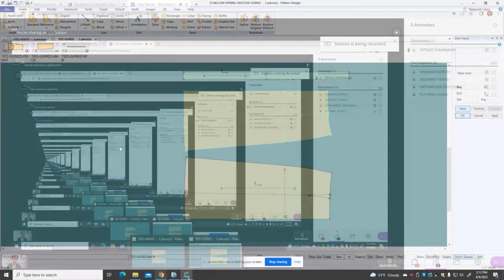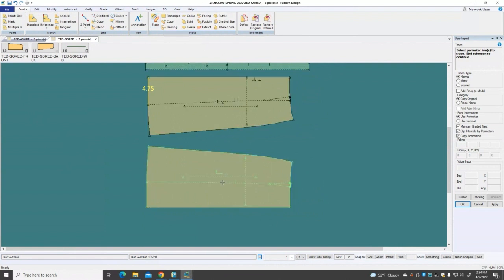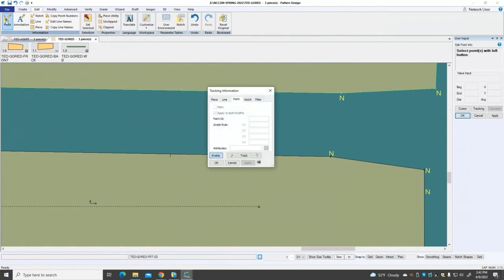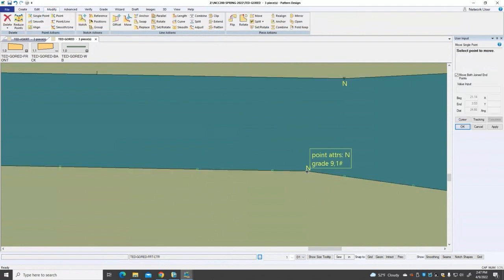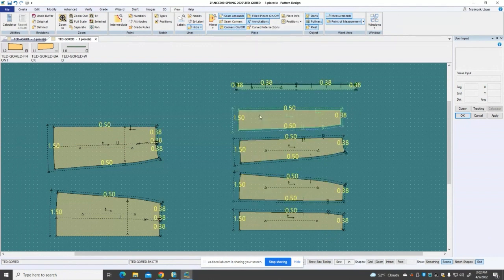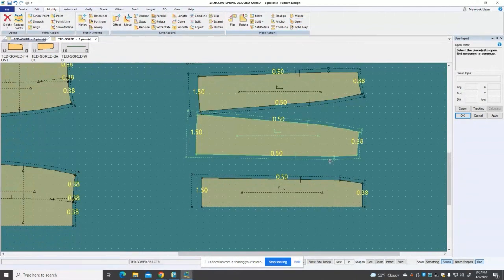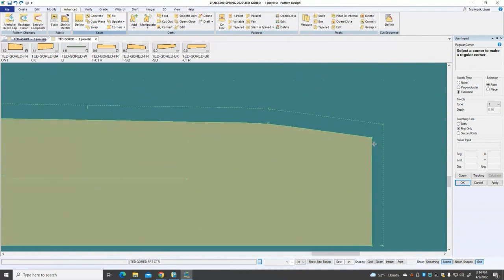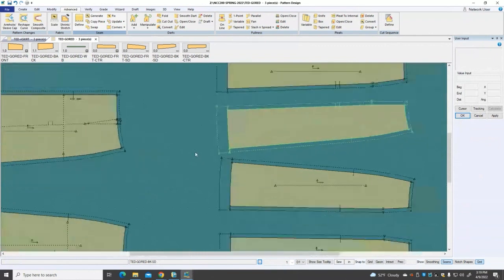Accumark PDS - GORED SKIRT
DEVELOPING GORED SKIRT FROM THE A-LINE SKIRT